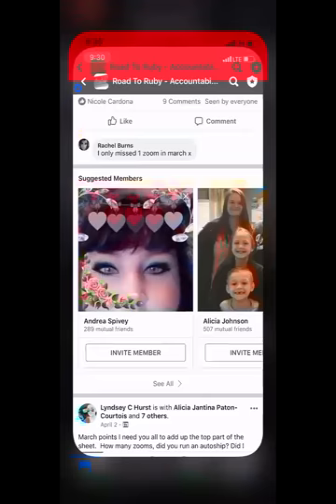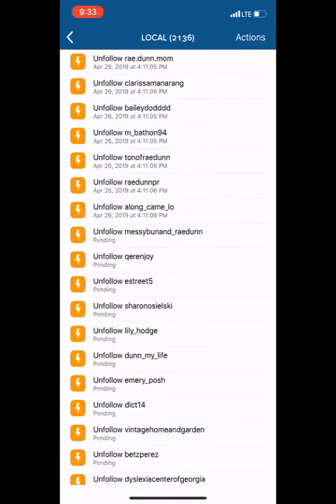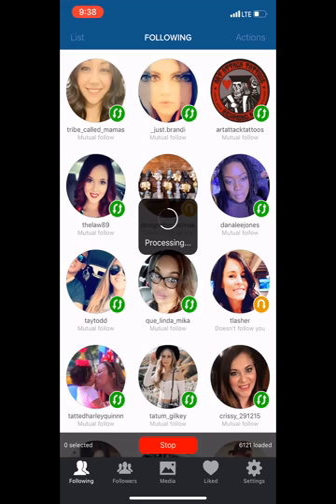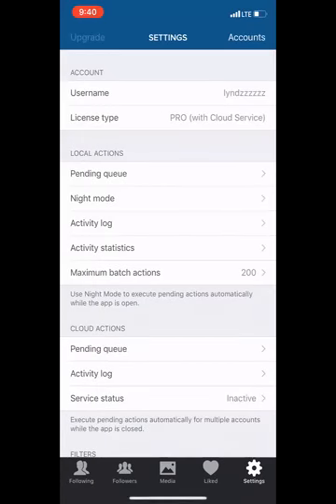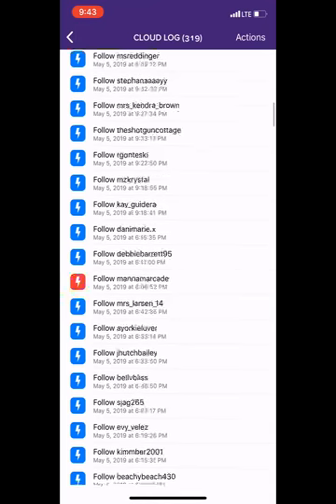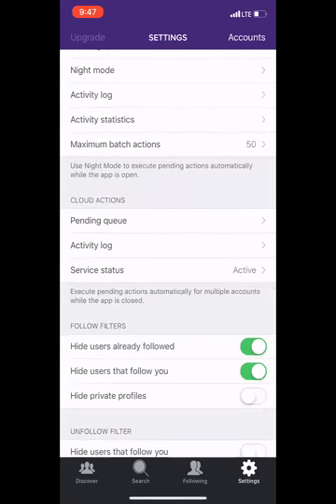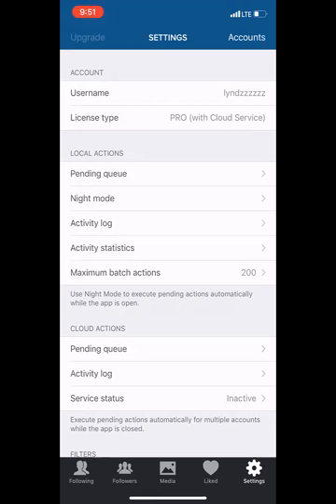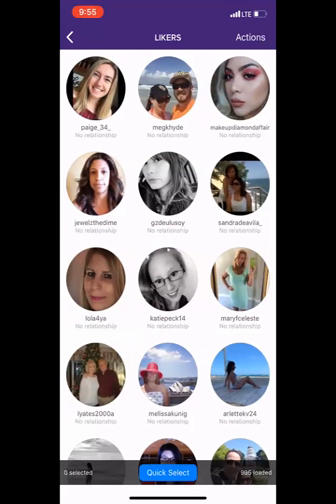Captivate and Cleaner